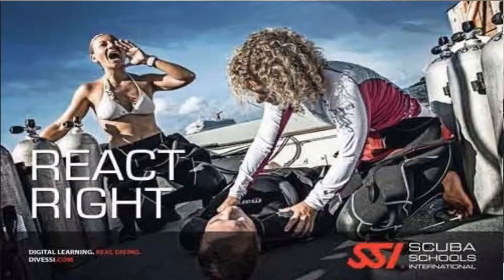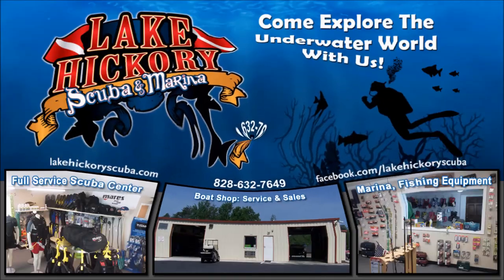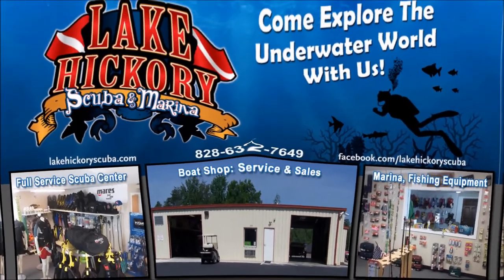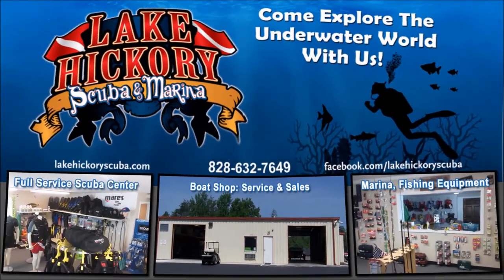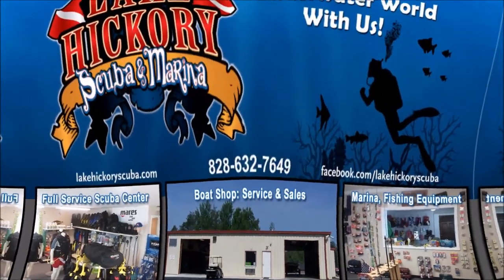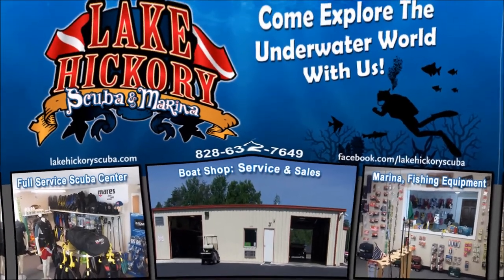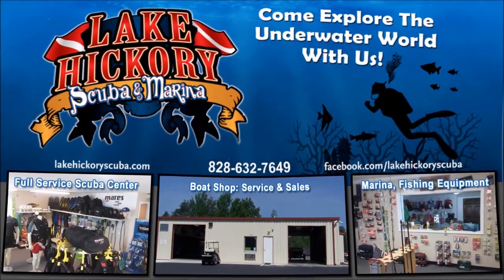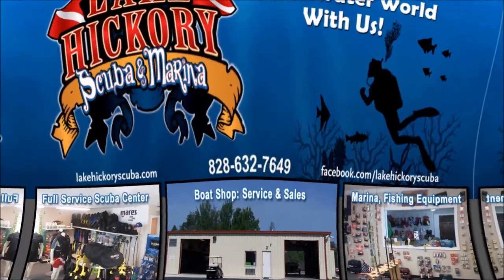React Right Intro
React Right is SSI's emergency training program, consisting of the following basic components: Primary Assessment, First Aid & CPR Skills, Primary Stabilization Techniques, and includes two optional components: Oxygen Administration in Diving Emergencies and Automated External Defibrilation Basics. Students who complete this program earn the SSI React Right specialty certification.